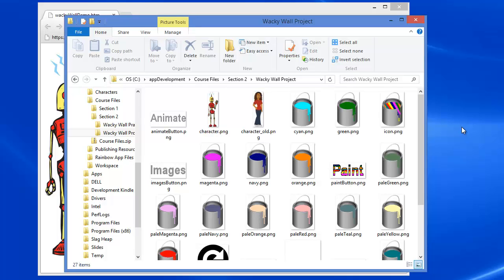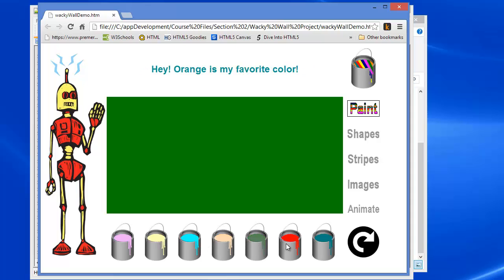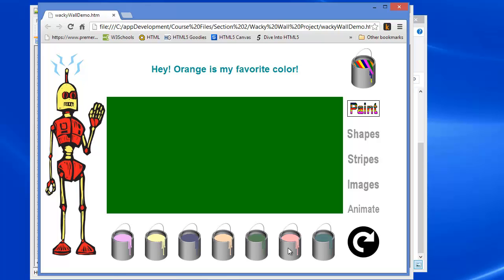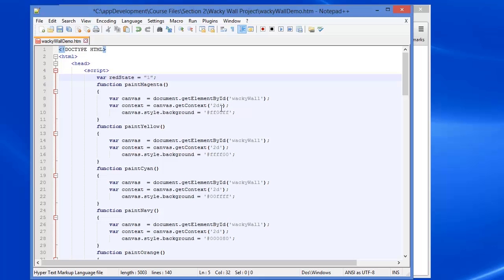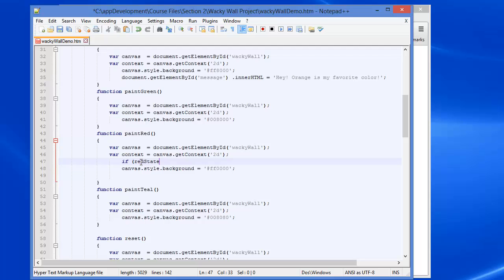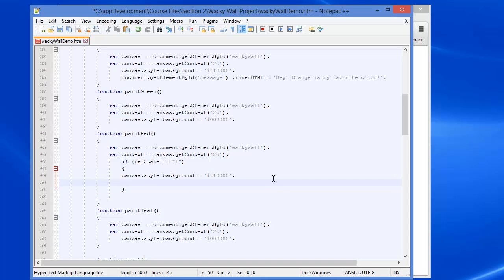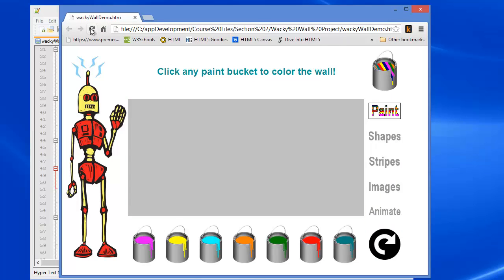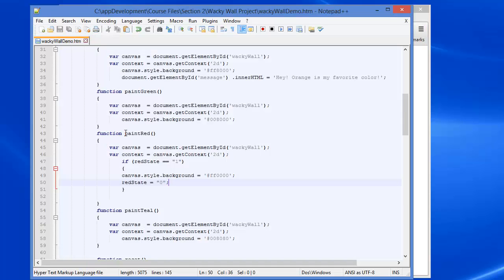Use a Variable and an If Statement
This video is for the Mobile Apps for Beginners class. In this video I demonstrate the steps of the assignment at the end of the lesson.